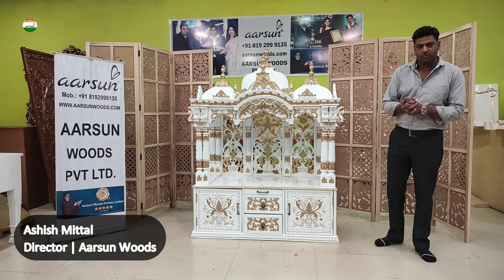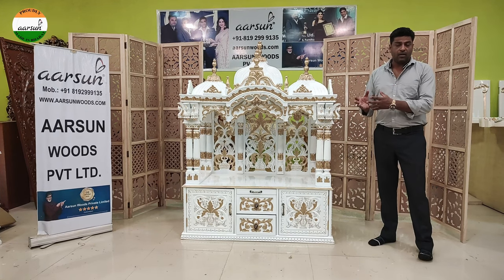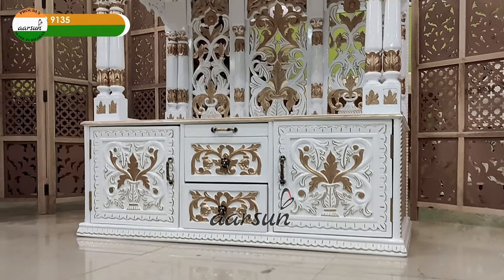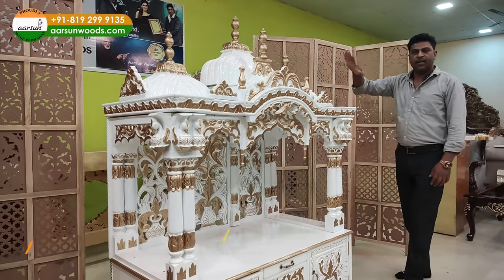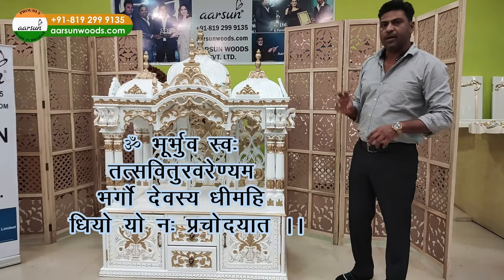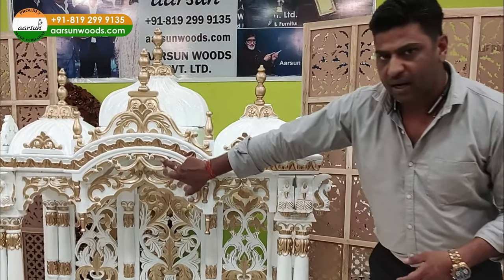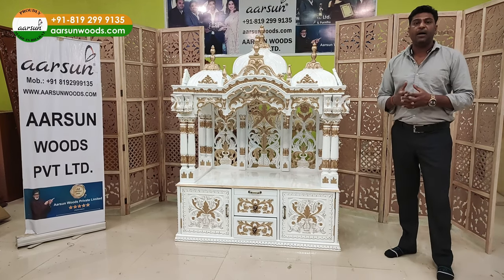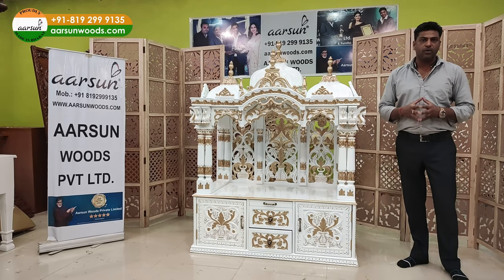#642 Isckon style Hari Mandir by Aarsun Marble look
White Gold Wood Mandir temple Isckon style Hari Mandir by Aarsun
Nowadays, club, disco and crowdy places have become fashion statement for enjoyment and fun but these things don't give you true peace of mind. In search of true piece, you do not need to go to a hill station or any spiritual place. You can be at peace at home too. You just need to have a quiet place where you can gather your thought and feel connected with the Almighty.

Aarsun can help you design a beautiful Mandir for eternal peace. We have designed an ISKCON temple with white polish and gold highlight. The unit consists of ample storage area with bhog tray. The cabinet is specifically designed for worshipping in a seating position. The Gopuram/ Shikhar parts are Detachable.

The International Society for Krishna Consciousness (ISKCON), also known as the Hare Krishna movement, is a religious organization that was founded in the United States in the 1960s. The organization is based on the teachings of the Bhagavad Gita and the Bhagavata Purana, two ancient Hindu texts, and follows the devotional practices of Bhakti Yoga.

ISKCON temples, also known as Hare Krishna temples, are built to worship Lord Krishna, an incarnation of Lord Vishnu, who is considered the supreme godhead in their philosophy. They are typically decorated with colorful paintings and statues of Lord Krishna and his consort, Radha, and are used for daily worship, festivals, and other religious ceremonies.

Devotees of ISKCON, also known as Hare Krishnas, follow a strict code of conduct that includes daily chanting of the Hare Krishna mantra, following a vegetarian diet, and refraining from alcohol and other intoxicants. They also participate in various devotional activities such as singing, dancing, and listening to lectures on spiritual topics.

ISKCON has many temples worldwide, they are open to people of all backgrounds and encourages visitors to participate in their devotional activities. They also run many charitable and community service programs, such as food for life, education for children, and disaster relief.

ISKCON Temple, Delhi: This temple is considered one of the largest ISKCON temples in the world and is a major pilgrimage site for followers of ISKCON.

ISKCON Temple, Vrindavan, Uttar Pradesh, India: This temple is located in the holy town of Vrindavan, where Lord Krishna is believed to have spent his childhood.

ISKCON Temple, Mayapur, West Bengal, India: This temple is considered the spiritual headquarters of ISKCON and is a major pilgrimage site for followers of the organization.

ISKCON Temple, New York, USA: This temple, located in the heart of Manhattan, is one of the first ISKCON temples to be established in the United States.

ISKCON Temple, London, UK: This temple is located in the heart of London and is one of the first ISKCON temples to be established in Europe.

ISKCON Temple, Sydney, Australia: This temple is located in the heart of Sydney and is one of the first ISKCON temples to be established in Australia.

ISKCON Temple, Johannesburg, South Africa: This temple is located in the heart of Johannesburg and is one of the first ISKCON temples to be established in Africa.

Video by
Mr. Ashish Mittal,
Directors, Aarsun Woods Private Limited